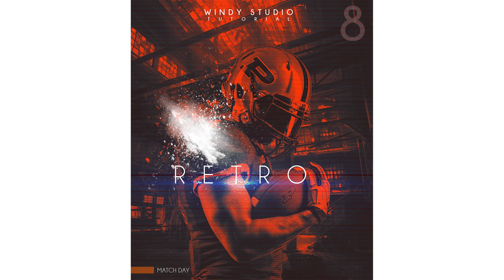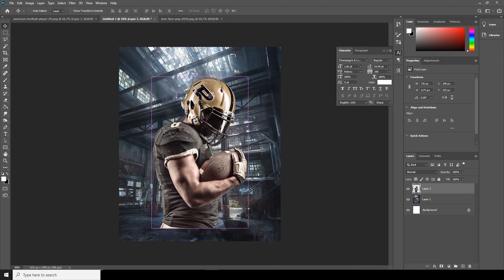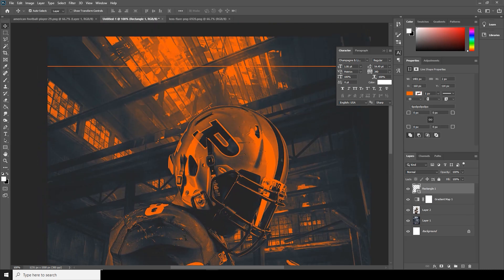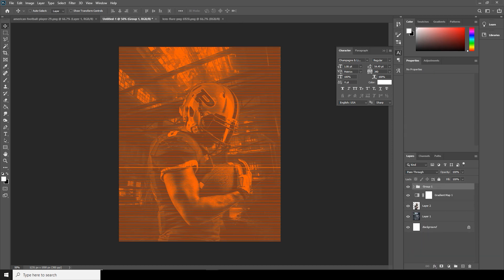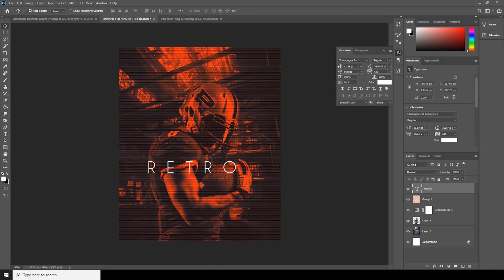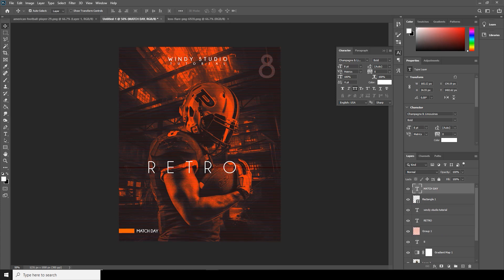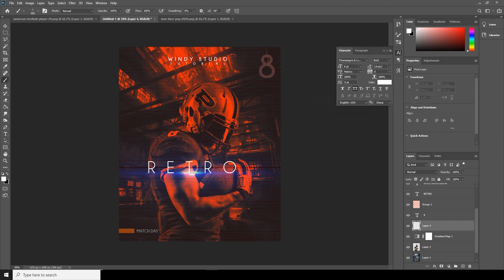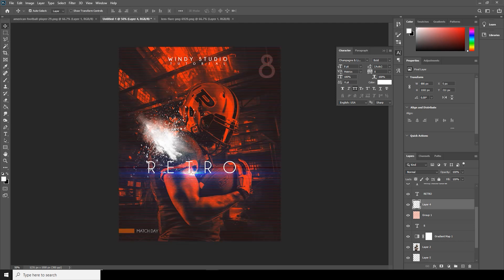Retro Effect Adobe Photoshop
Images

for bg image.